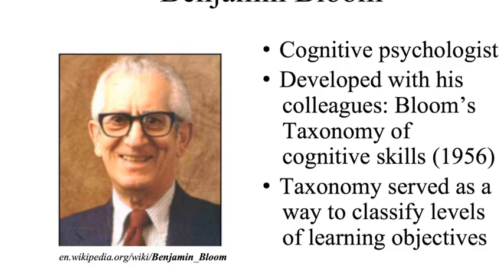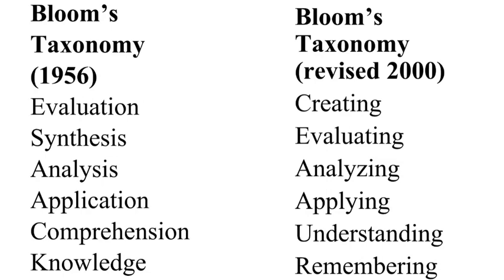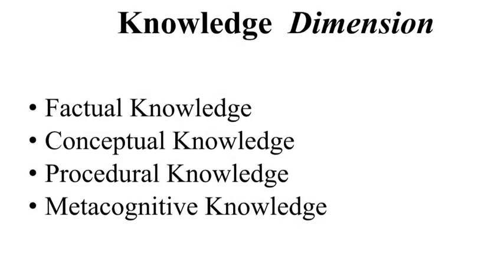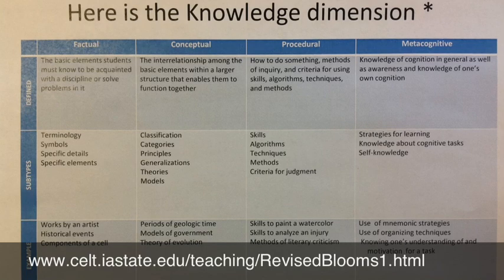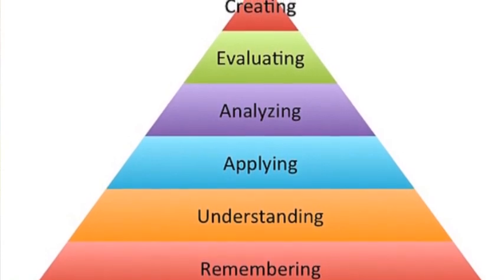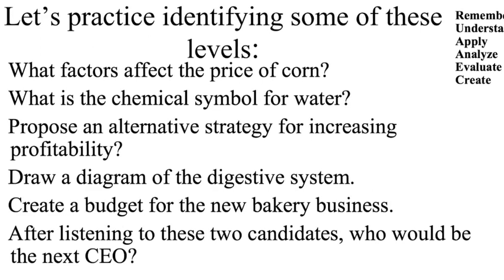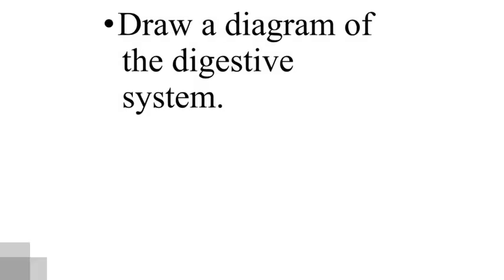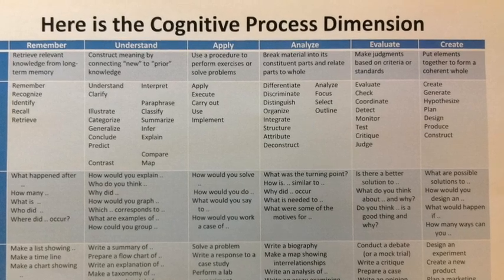Bloom's Taxonomy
Use Bloom's Taxonomy to understand and promote critical thinking skills.